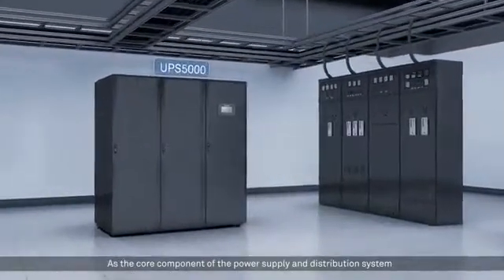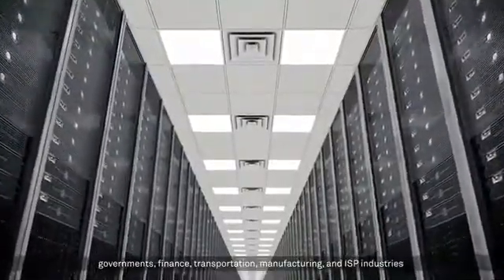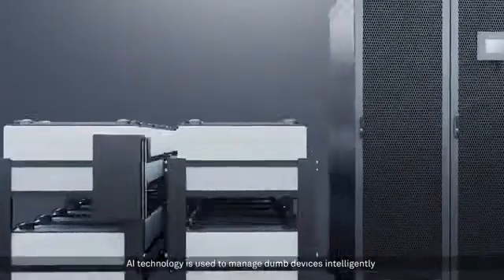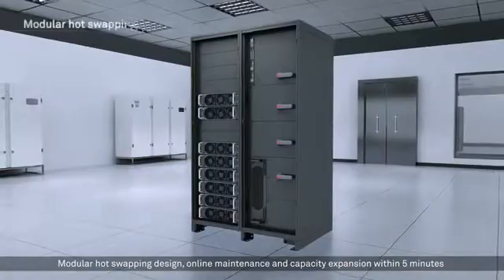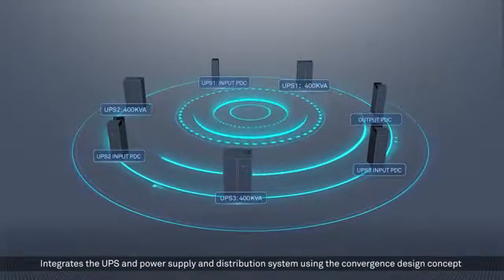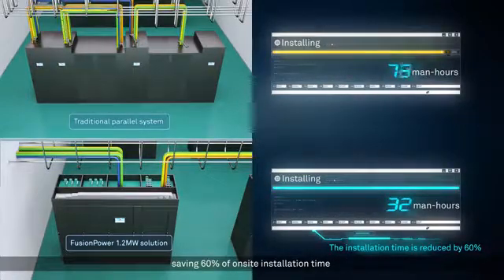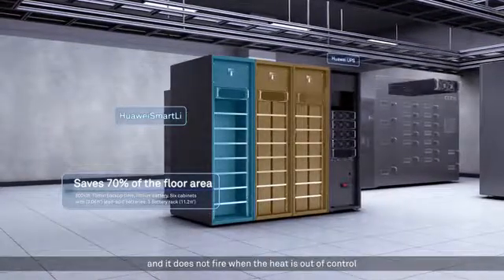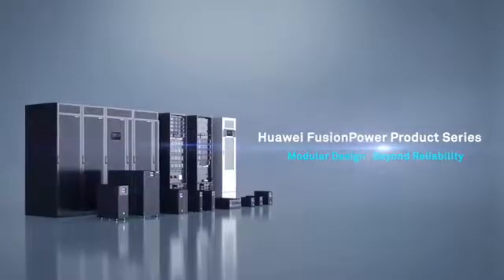Huawei SmartLi Backup Power Solution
Lithium battery has become a viable option for UPS. Check out how Huawei SmartLi backup power solution ensures high reliability with LFP and BMS, and reduces CAPEX with cabinet circulation technology. Explore more